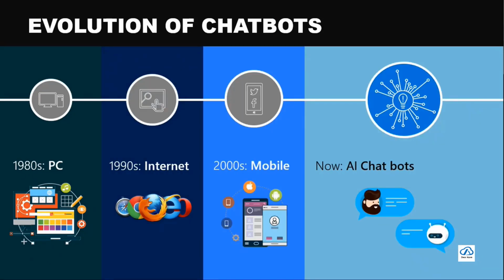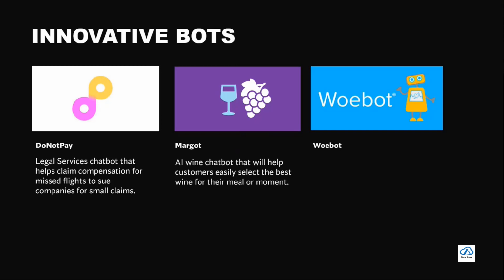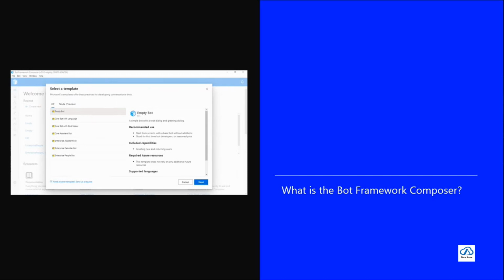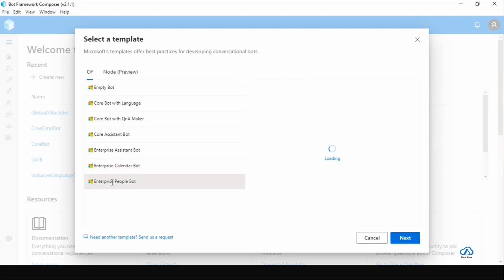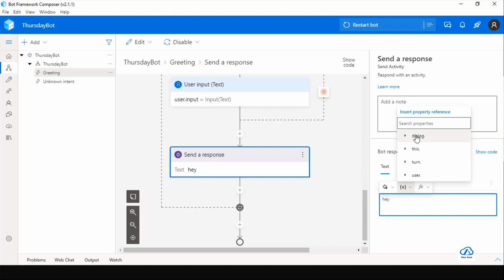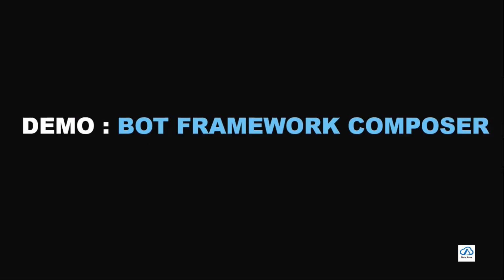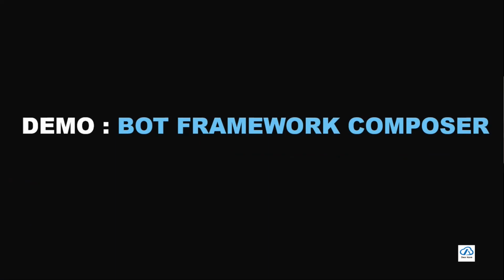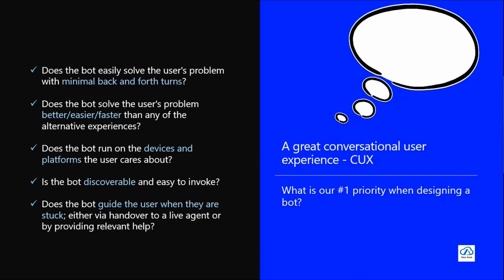Bot Composer - Build Intelligent Chat bots with Low-Code - Global AI Back Together 2021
This video is a recording of the session at Global AI Back Together 2021 - Mumbai - INDIA hosted by Dear Azure - Azure INDIA (az-INDIA) organized by Kasam Shaikh.

Speaker  -  Liji Thomas, AI Speaker

Topic - Bot Composer: Build Intelligent Chatbots with Low-Code
In this session, we will discuss the latest Bot Framework Composer 2.0 - an open-source, visual authoring canvas for developers and multi-disciplinary teams to design and build conversational experiences. The Low-code tool equips developers to author, sketch, test, provision, manage and also integrate with external services. Building conversational AI software just got faster and easier.

Best Regards,
Kasam Shaikh